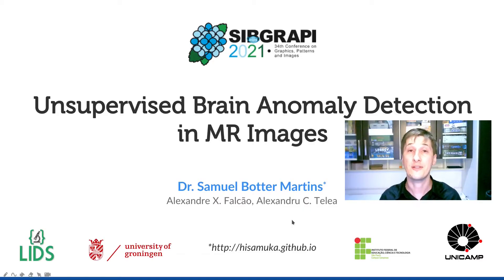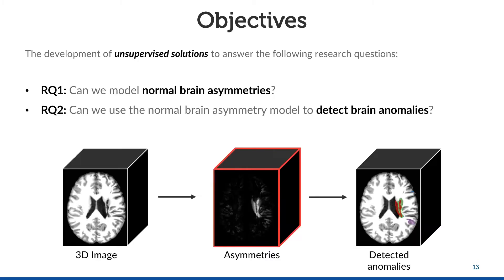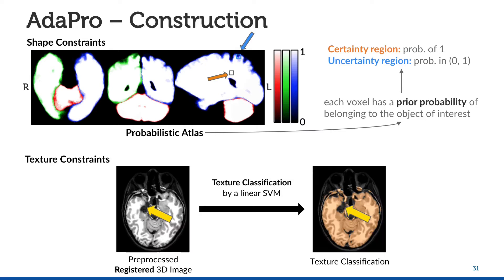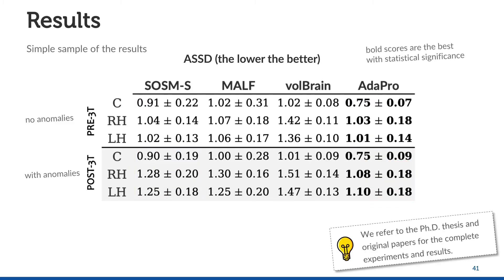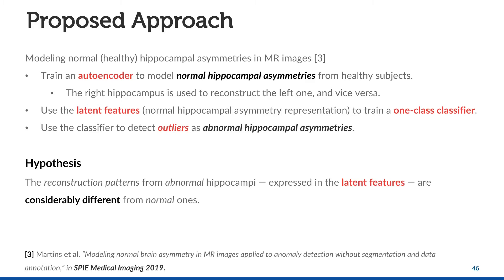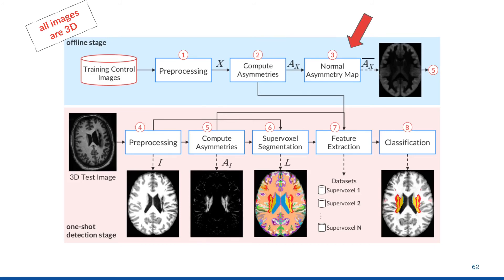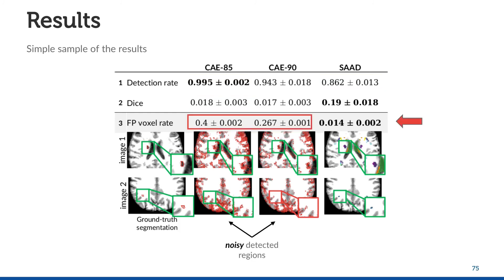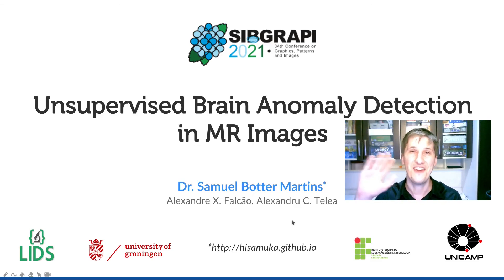[SIBGRAPI 2021] Paper: Unsupervised Brain Anomaly Detection in MR Images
This is the video presentation of my paper  'Unsupervised Brain Anomaly Detection in MR Images', accepted at SIBGRAPI 2021, which summarizes my double Ph.D.
The paper is a finalist of the Workshop of Theses and Dissertations, competing for the best doctoral thesis.

00:00 Welcome
00:17 Brain Asymmetries
00:42 Unsupervised Learning (Outlier Detection)
01:19 Objectives
01:36 General Pipeline
02:03 Automatic Anomalous Brain Image Segmentation
04:20 Detection of Abnormal Hippocampal Asymmetries
06:32 Detection of Brain Abnormal Asymmetries
08:55 Other Contributions
09:21 Conclusions